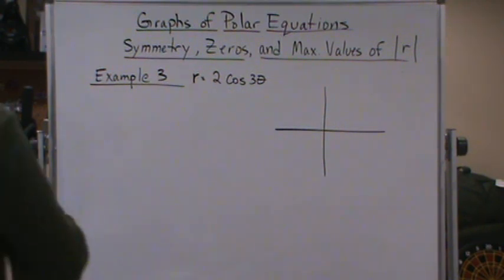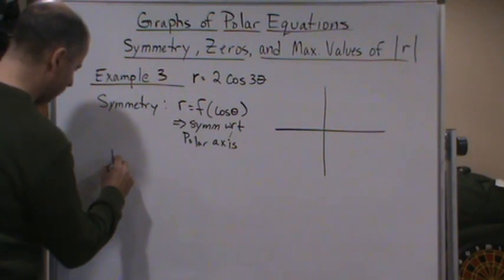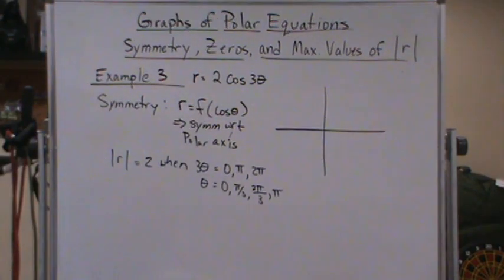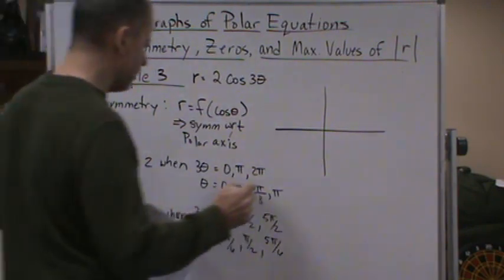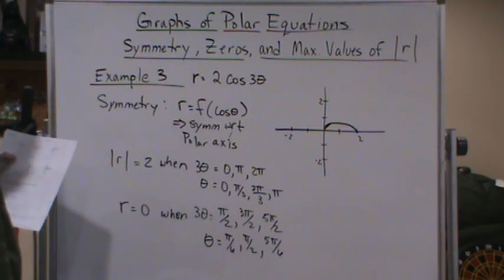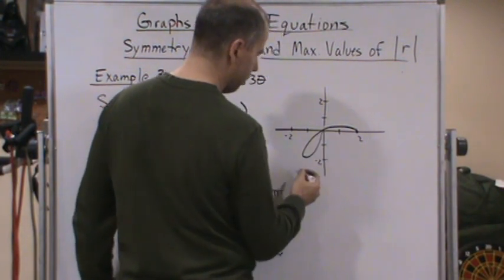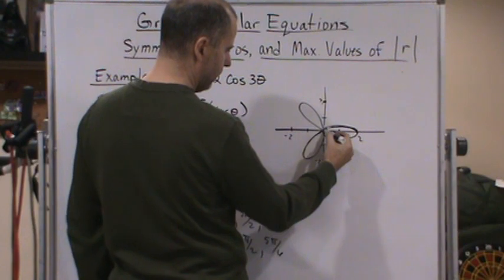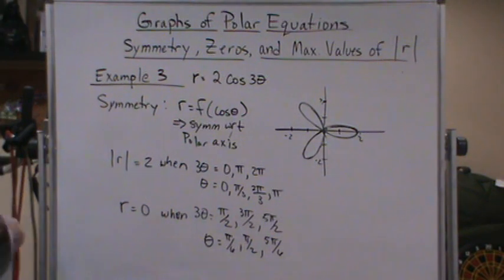MTH123 Trigonometry Graphs of Polar Equations Symmetry, zeros, max of r Ex3